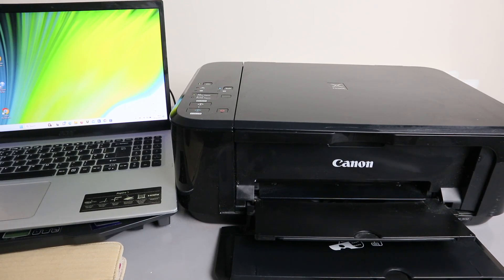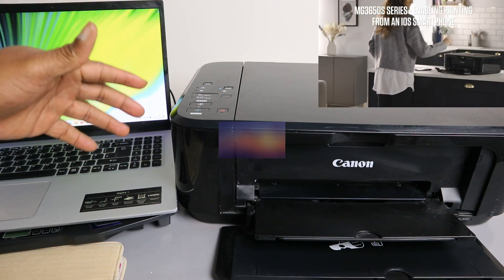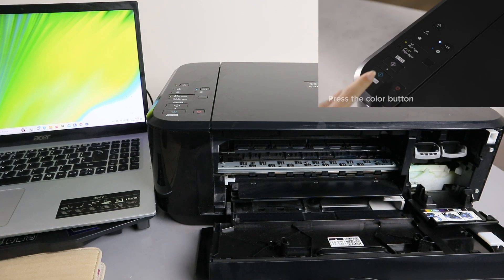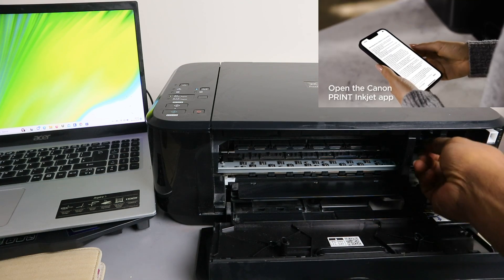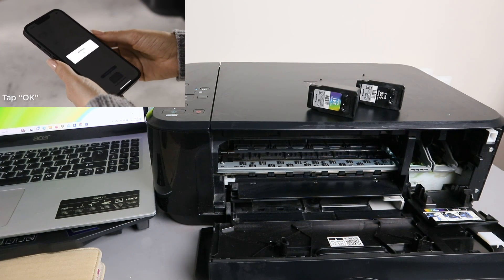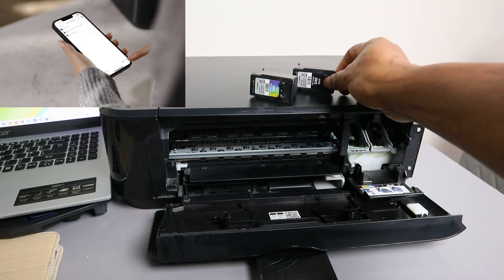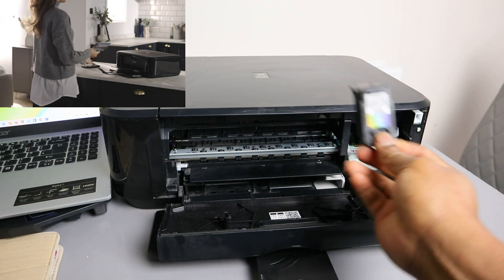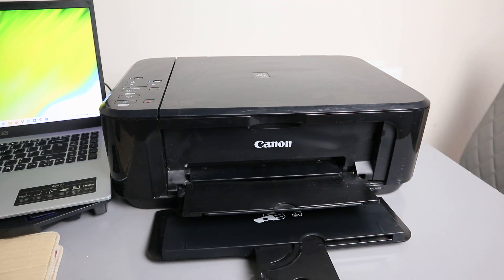How To Replace Ink Cartridges for Canon PIXMA Printer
This video is How To Replace Ink Cartridges for Canon PIXMA Printer
how to print, scan, copy from laptop or computer to printer easily

video is How to Scan Documents to Computer, SAVE PDF Documents and Share To Email